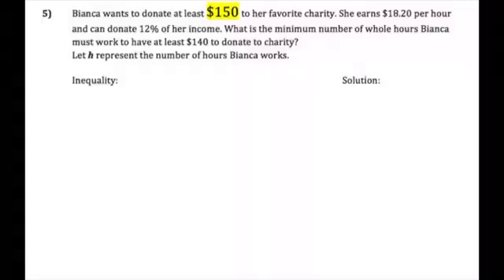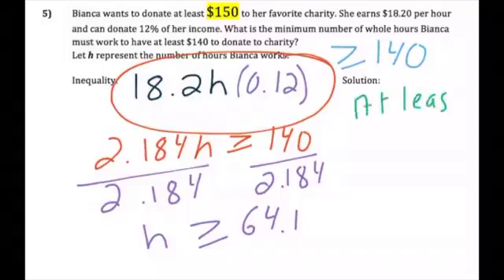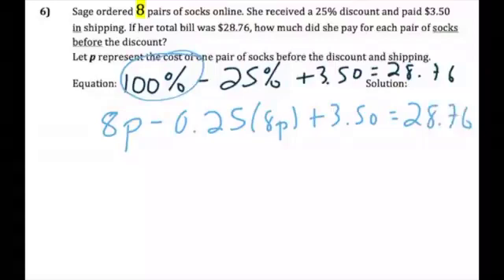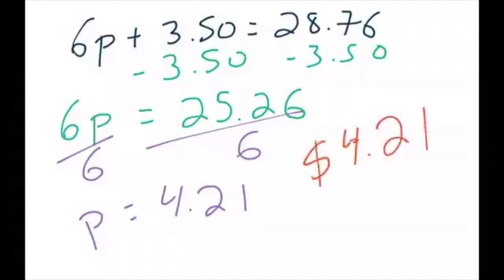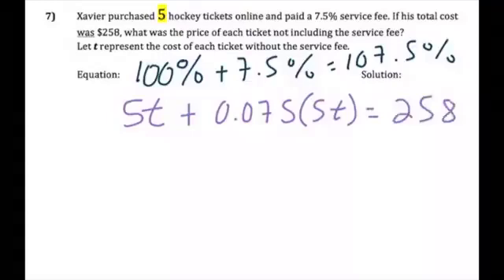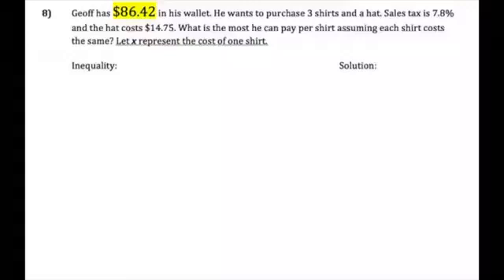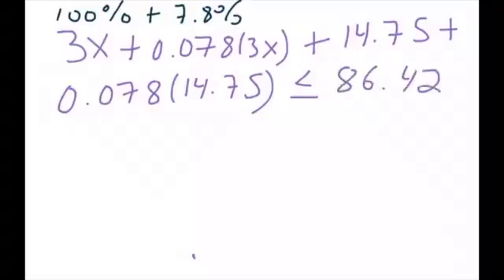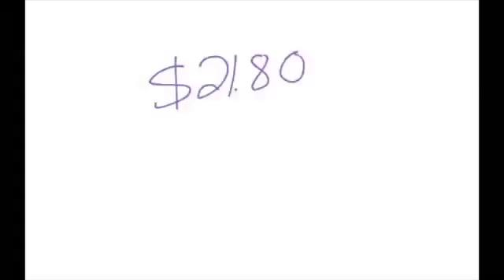SM1 Lesson #2 6 Part 2